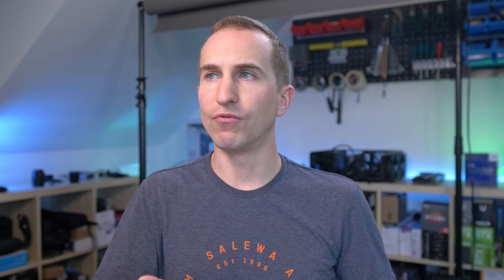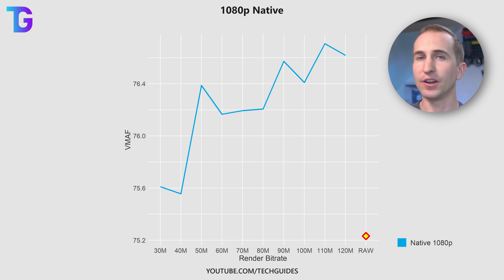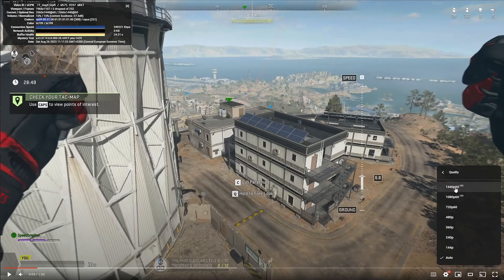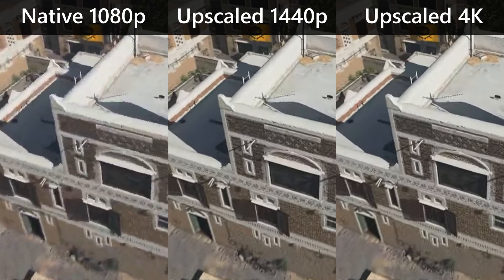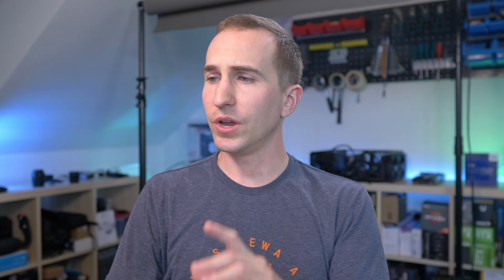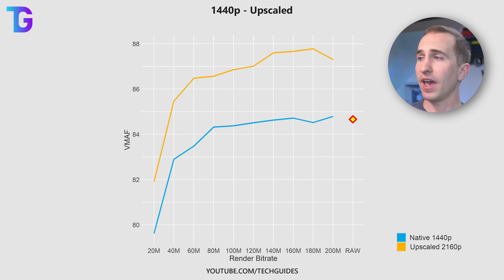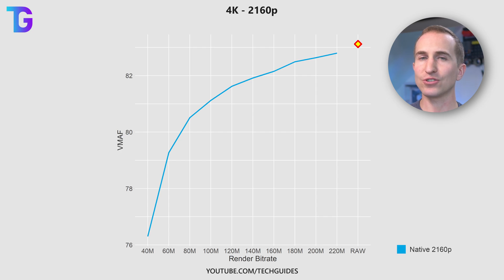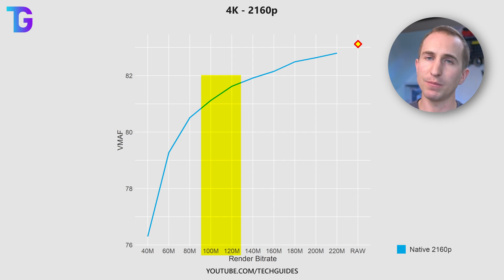Best Bitrate for YouTube Videos with 60FPS at 1080p, 1440p & 4K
The best bitrate for YouTube videos with 60FPS at 1080p, 1440p and 4K for the highest video quality on YouTube! I provide quality metrics for each bitrate & resolution combination to find the sweet spot of the best visual quality and lowest file size. Additionally, I discuss the benefit of up-scaling both 1080p and 1440p videos to gain better quality on YouTube.

Timestamps:
00:00 Best Bitrate for YouTube
00:40 Who this video is for
01:37 Best Bitrate at 1080p
02:31 Dont upload 1080p
03:10 Upscaling 1080p to 1440p
04:00 Recommendation at 1080p
04:28 Best Bitrate at 1440p
04:58 Upscaling 1440p to 4K
05:59 Recommendation at 1440p
06:16 Best Bitrate at 4K
07:32 Conclusions